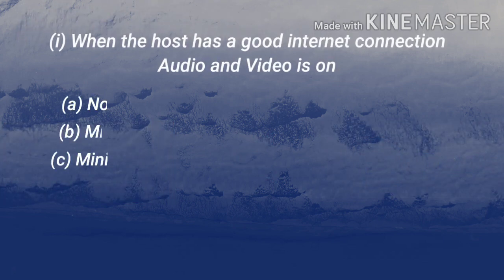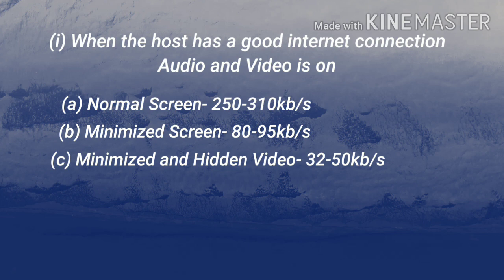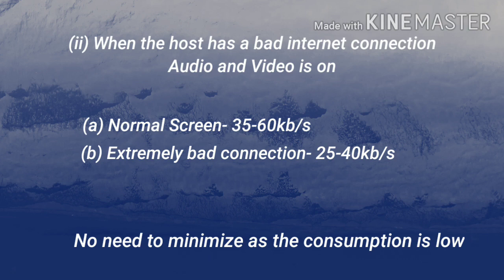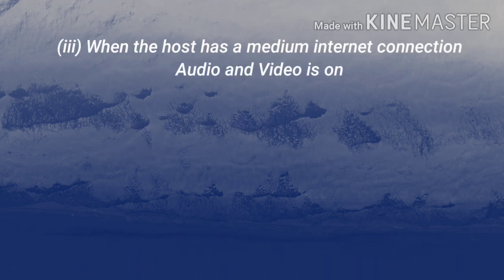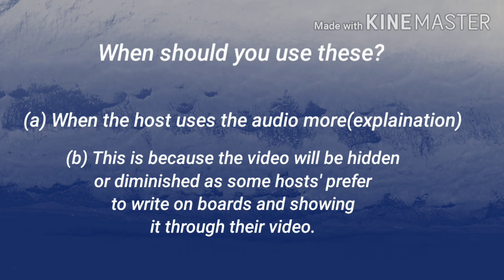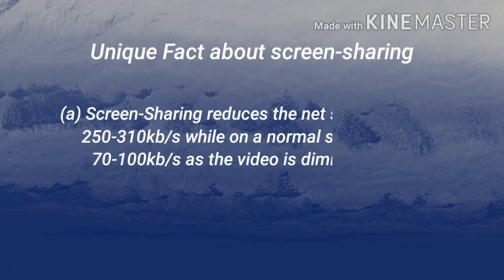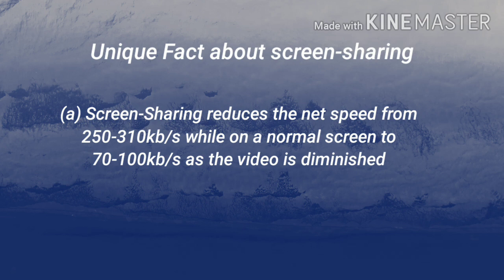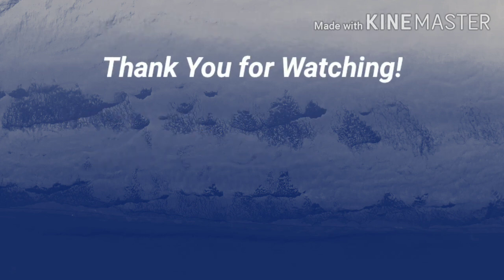How to reduce the data usage when using Zoom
appreciated!